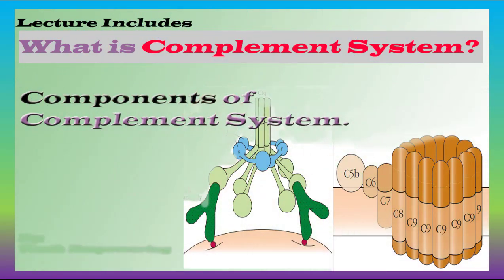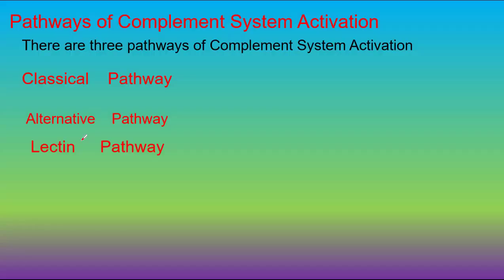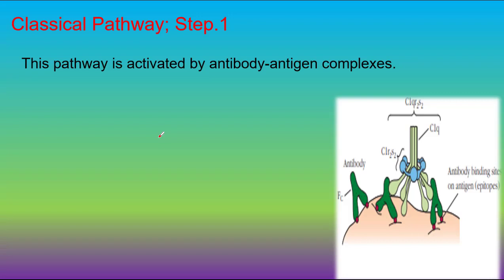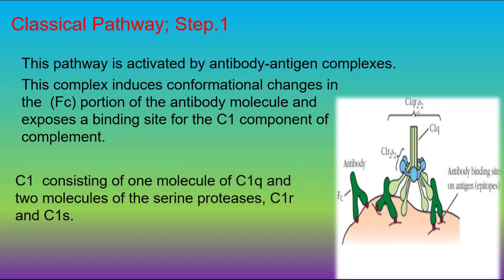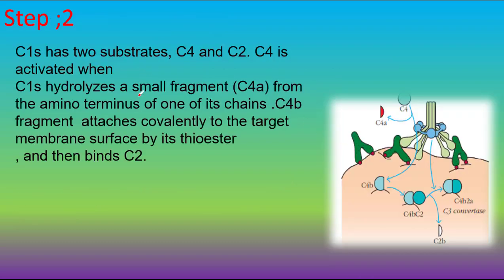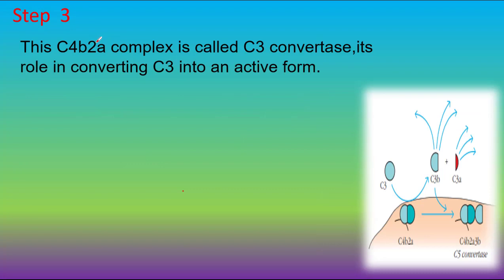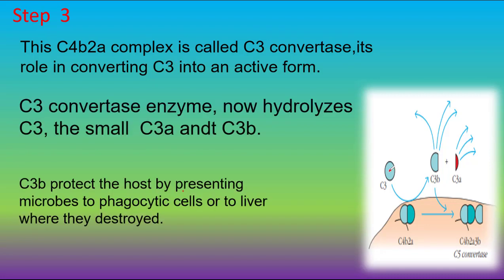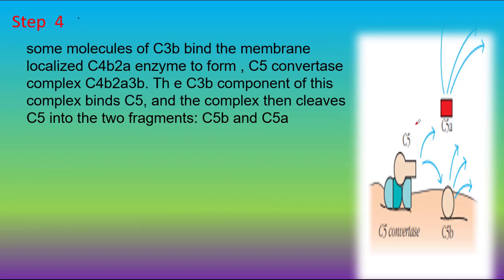Complement system | Classical pathway explained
Hello!
"Welcome to Samad Sciences"

In the previous lecture we discussed about introduction to complement system and its components ,the link is given below

In  this lecture we are going to discuss ‘’Pathways of Complement System Activation”

There are three pathways of Complement System Activation

Classical    Pathway
Alternative    Pathway
Lectin Pathway
As viruses, parasites, and bacteria have attacked vertebrate hosts and learned to evade one aspect of the complement system, alternative pathways have evolved in an endless dance of microbial attack and host response.

Classical Pathway;

Th e classical pathway of complement activation is considered part of the adaptive immune response since it begins with the formation of antigen-antibody complexes.

 Step.1
This pathway is activated by antibody-antigen complexes.
This complex induces conformational changes in the  (Fc) portion of the antibody molecule and  exposes a binding site for the C1 component of
complement.
C1  consisting of one molecule of C1q and two molecules of the serine proteases, C1r and C1s.
Binding of C1q to the CH2 domains of the Fc regions of the antigen-complexed antibody molecule induces a conformational change in one of the C1r molecules that converts it to an active serine protease enzyme. Th is C1r molecule then cleaves and activates its partner C1r molecule. Th e two C1r proteases then cleave and activate the two C1s molecule

Step ;2
C1s has two substrates, C4 and C2. C4 is activated when
C1s hydrolyzes a small fragment (C4a) from the amino terminus of one of its chains .C4b
fragment  attaches covalently to the target membrane surface by its thioester
, and then binds C2.

Step  3

This C4b2a complex is called C3 convertase,its role in converting C3 into an active form.
C3 convertase enzyme, now hydrolyzes C3, the small  C3a andt C3b.
C3b protect the host by presenting microbes to phagocytic cells or to liver where they destroyed.

Step  4
some molecules of C3b bind the membrane localized C4b2a enzyme to form , C5 convertase complex C4b2a3b. Th e C3b component of this complex binds C5, and the complex then cleaves C5 into the two fragments: C5b and C5a
C5a play their role in the inflammation reaction but C5b initiate the formation of Membrane Attack Complex

Complement System Made Easy
Immunology- Classical path way,
Complement System | Classical Pathway
The Classical Pathway - The Complement System,
Classical Pathway of Complement System,
Complement System Made Simple ( classical pathway),
complement pathway Animation - Classial Pathway,
complement system classical pathway animation,
The Classical Pathway of Complement Activation,
classical pathway explained